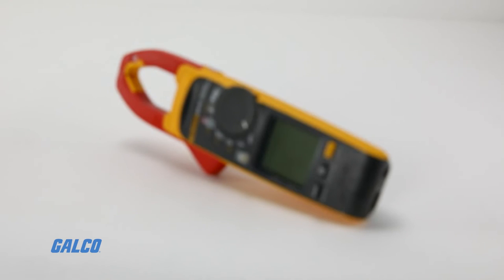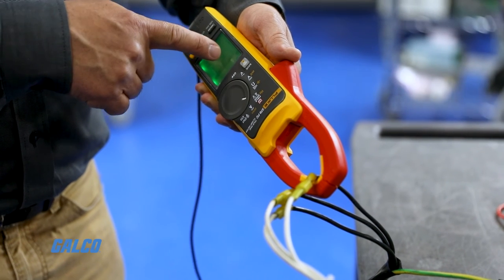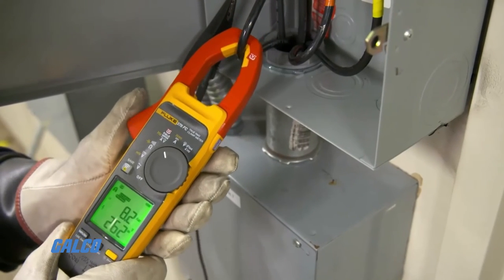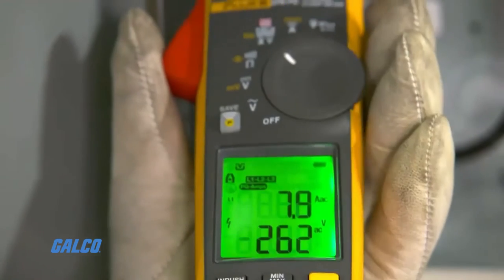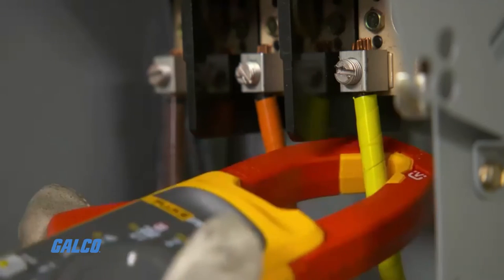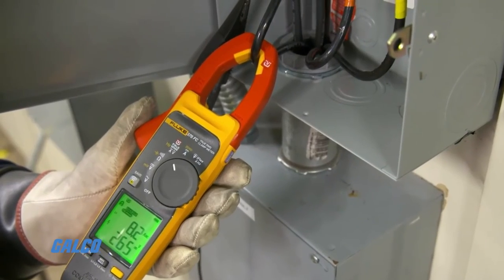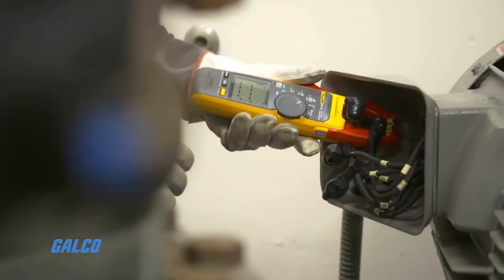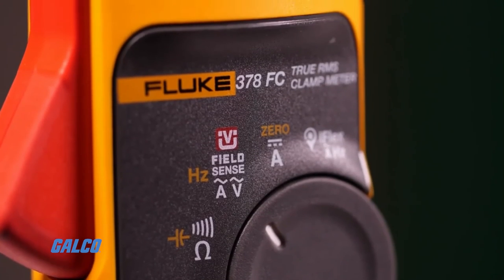Fluke's 378 FC, Non-Contact Voltage True-RMS Clamp Meter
The Fluke 378 FC true-rms clamp meter uses FieldSense™ technology to make testing faster and safer, all without contacting a live conductor. You get accurate voltage and current measurements through the clamp jaw. Simply clip the black test lead to any electrical ground, put the clamp jaw around the conductor and see reliable, accurate voltage and current values on the display.